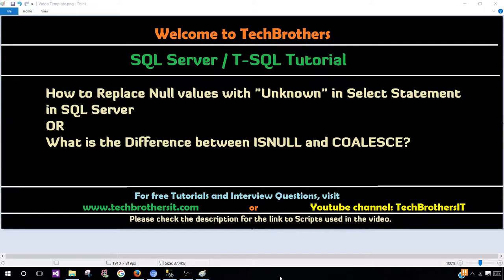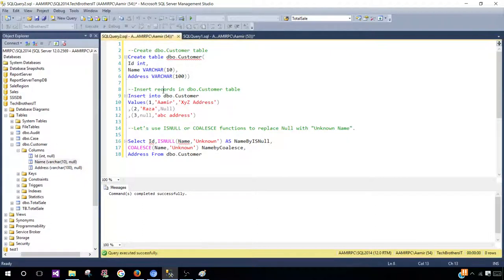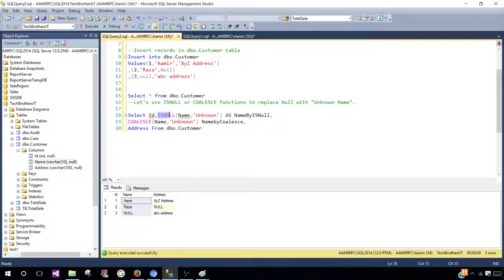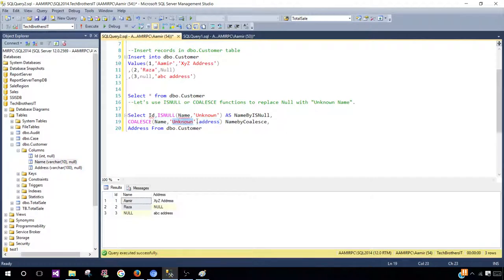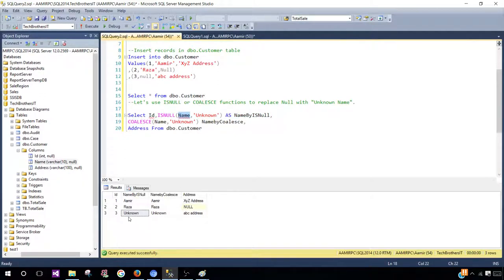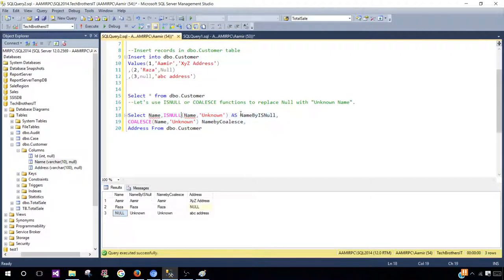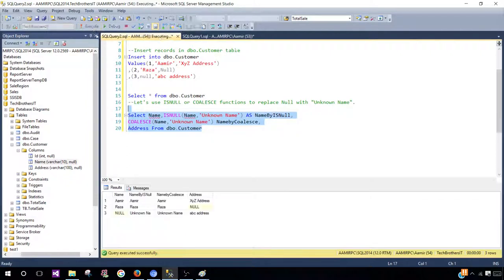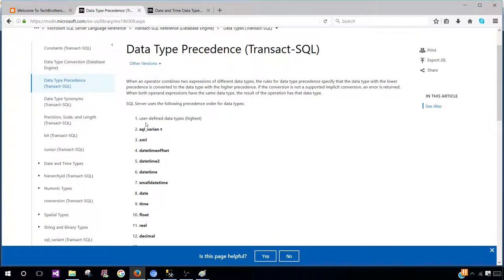How to Replace Null values with Unknown in Select Statement - SQL Server / TSQL Tutorial Part 111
SQL Server / T-SQL Tutorial Scenario:
You are working as SQL Server developer, you need to query dbo.Customer table and replace Null values in Name column to  "Unknown Name". Which SQL functions will you use to replace Null value with "Unknown Name"?

Link to scripts used in SQL Server / T-SQL Tutorial Video